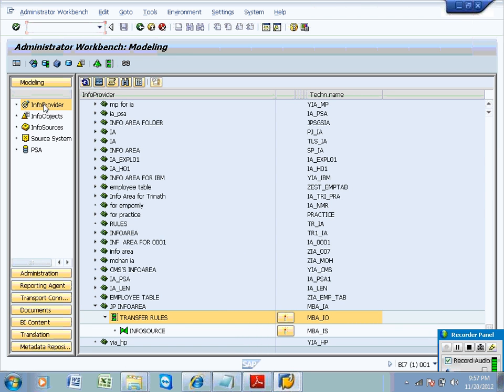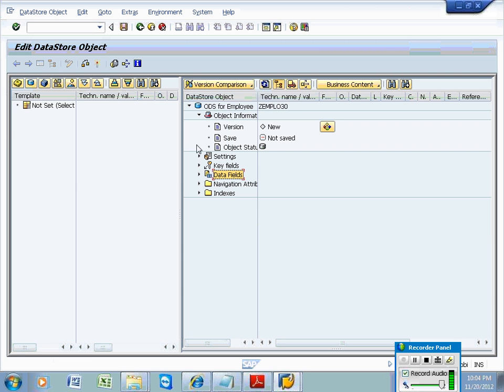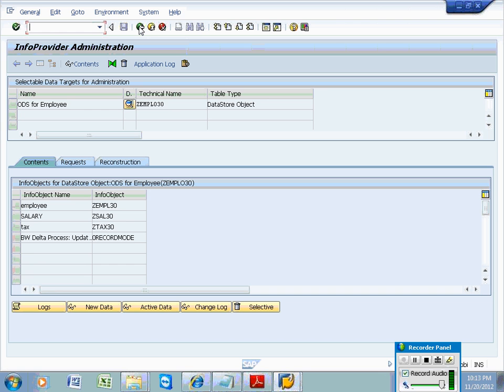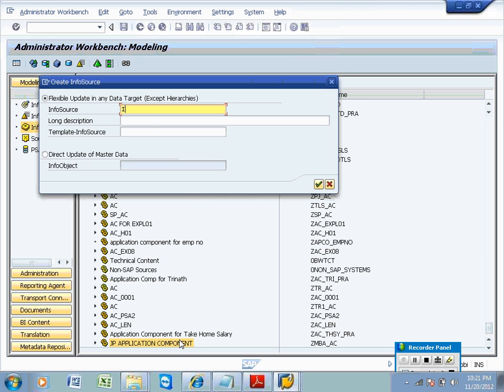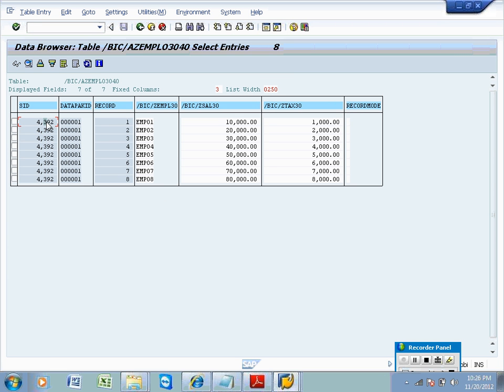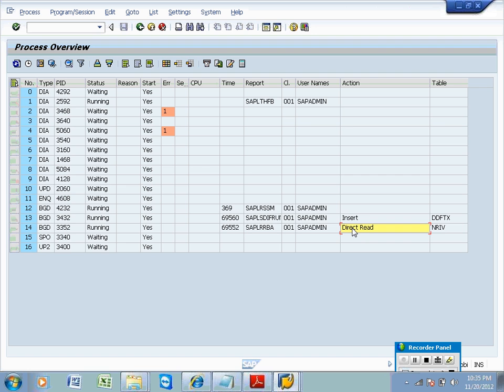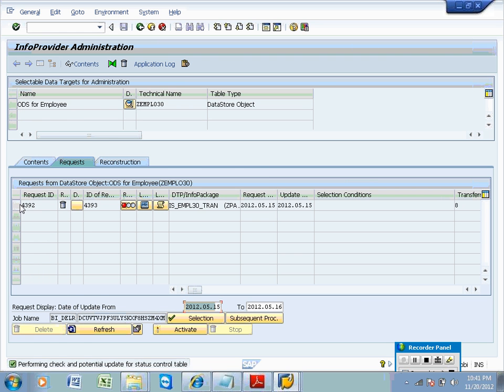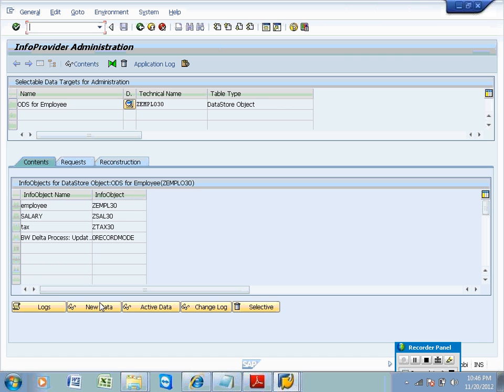SAP BW/BI TRAINING VIDEO 11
ods transection data